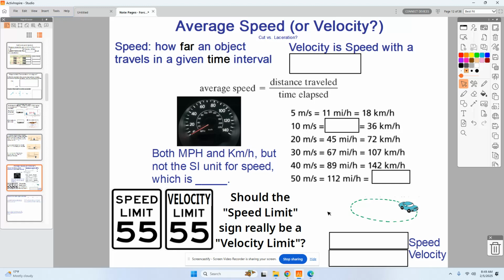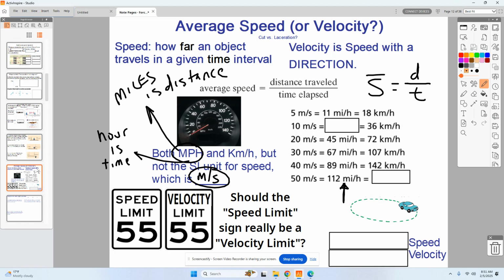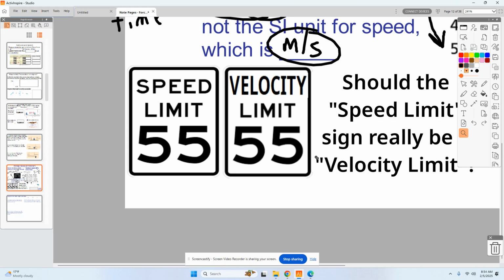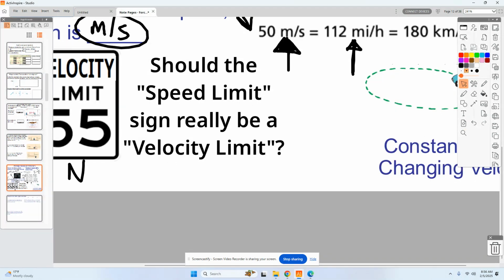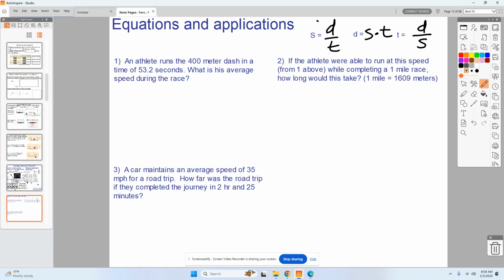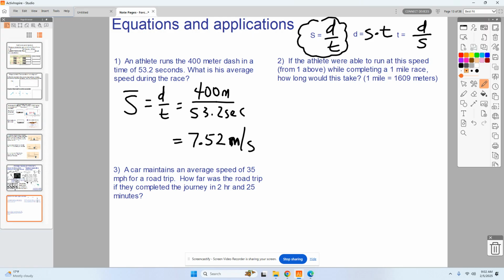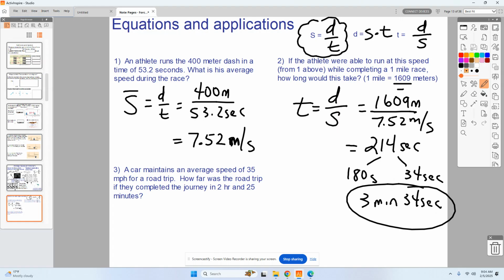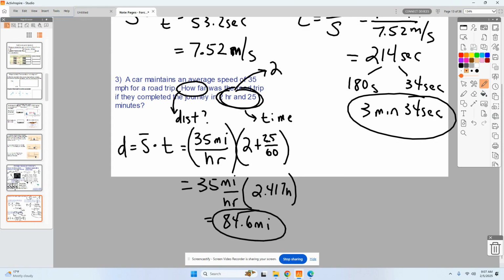2-5-25 PS Physics - Speed and Velocity